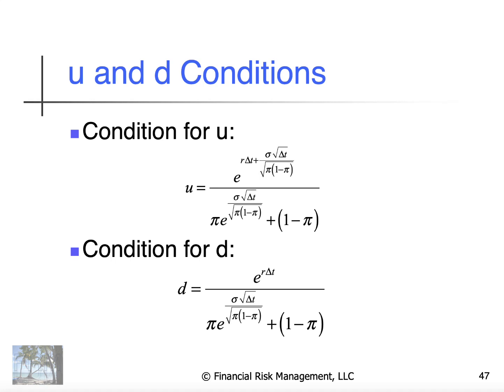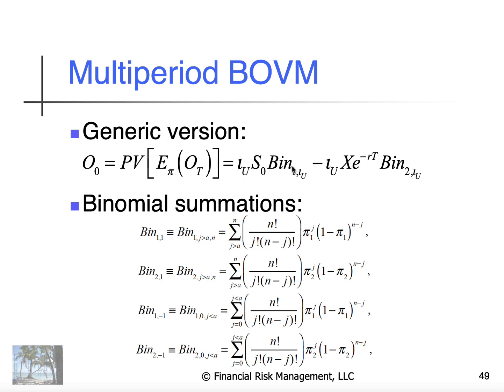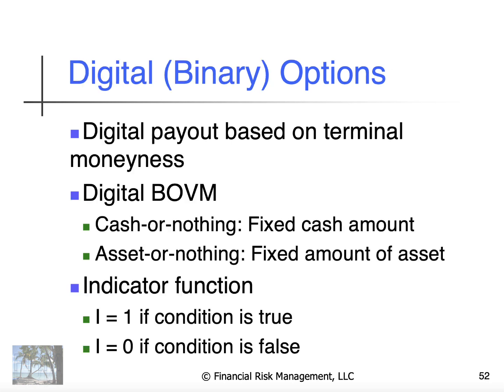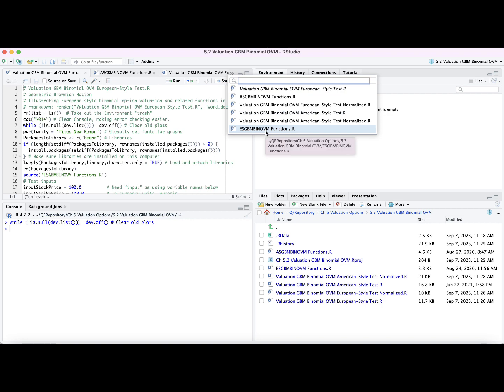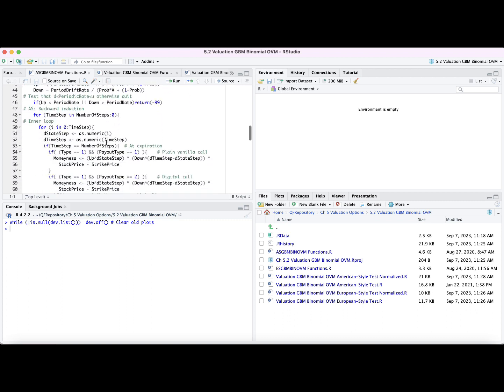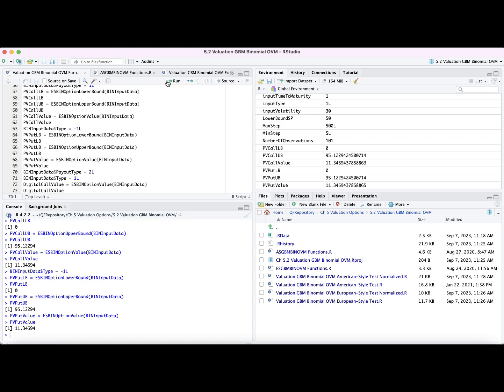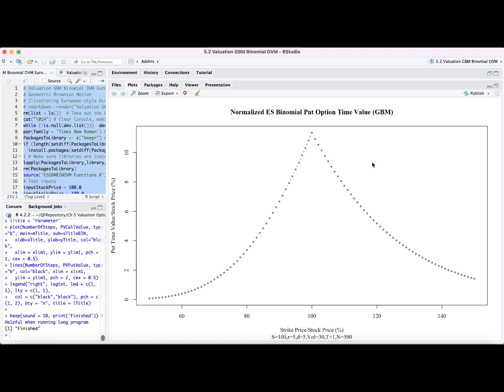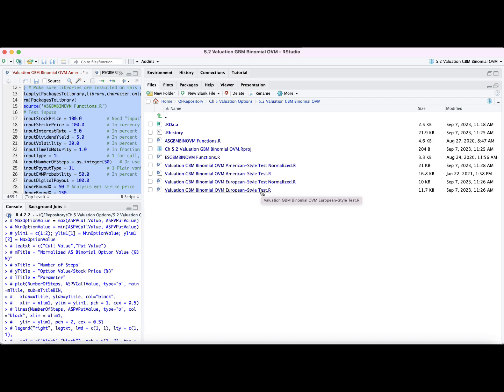5 2 Valuation GBM Binomial OVM Part 3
Chapter 5 2 (Part 3) More on GBM BOVM.